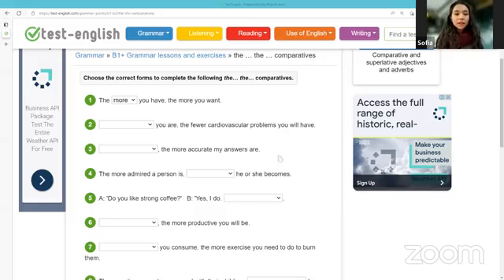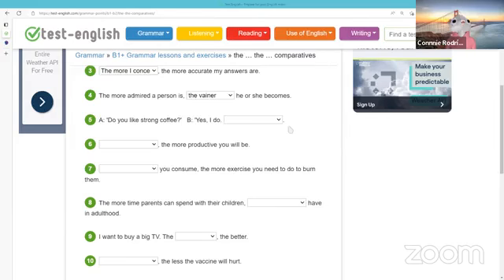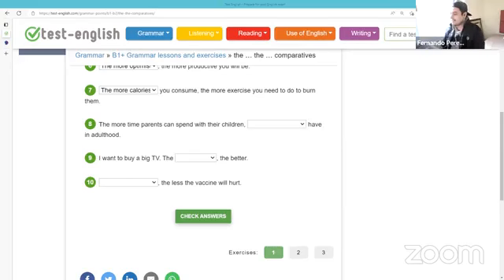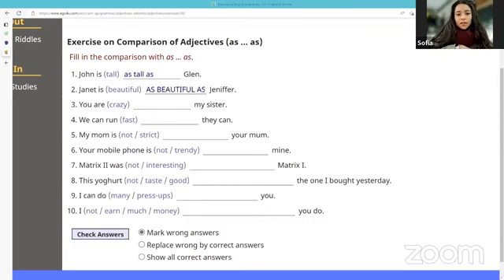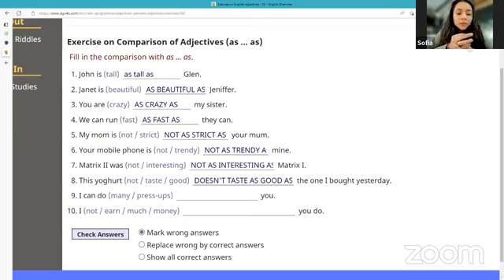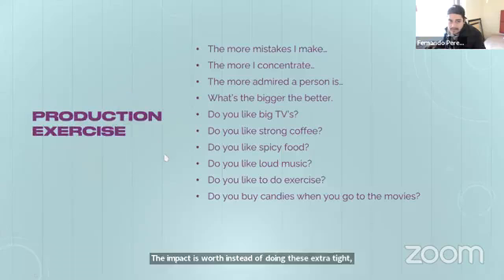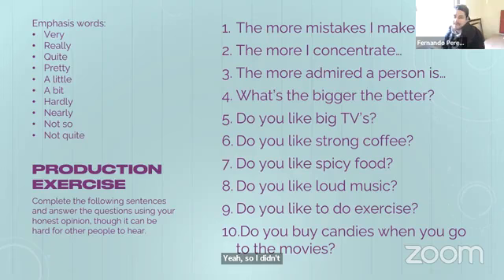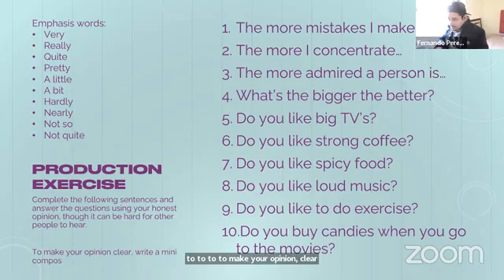B2 Upper intermediate | Choose the correct answer | Mr. Pérez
Esta clase fue transmitida el día 08 de Diciembre del 2022 en Facebook Live.